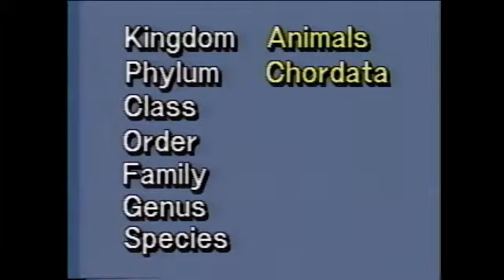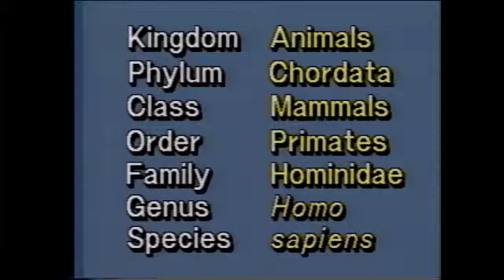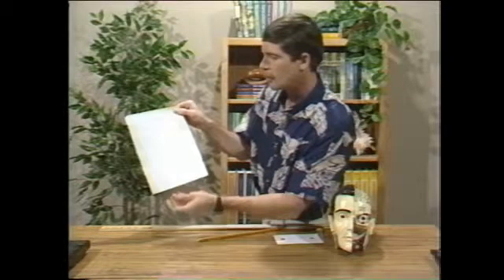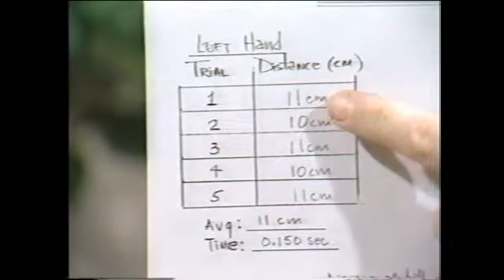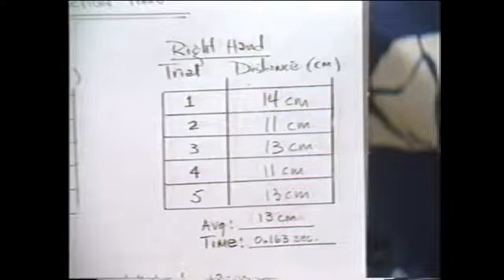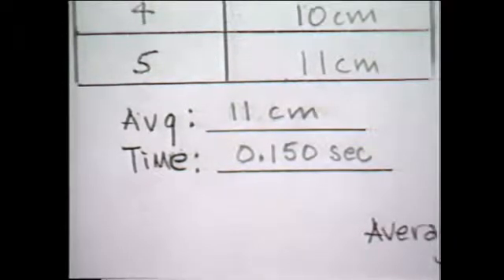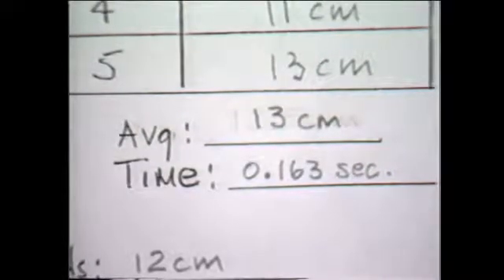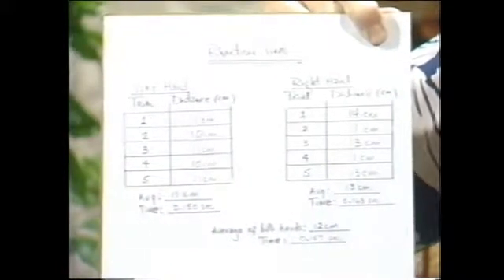Humans, Life Science Series for Grades 4-6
We look at topics and investigations in Life Science covering humans.  Program is for teachers.  Get the Printed Outline (pdf) so you don't have to take notes